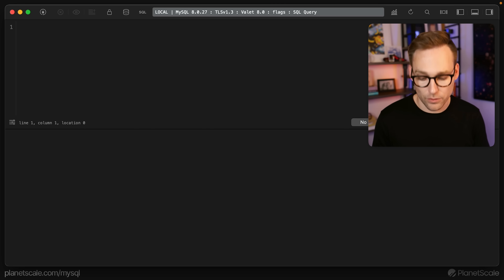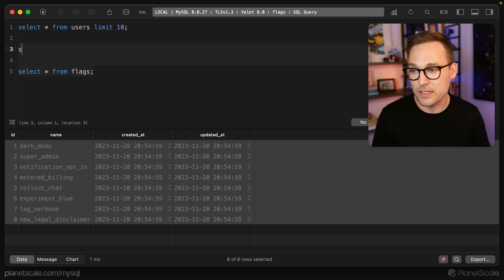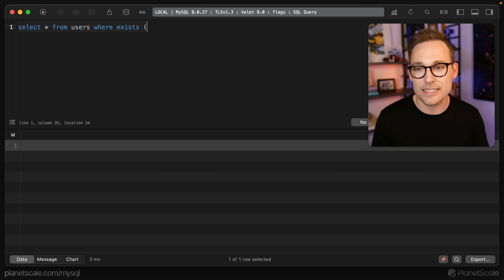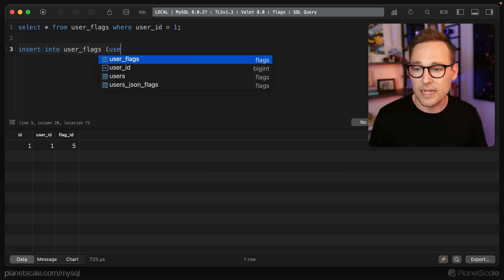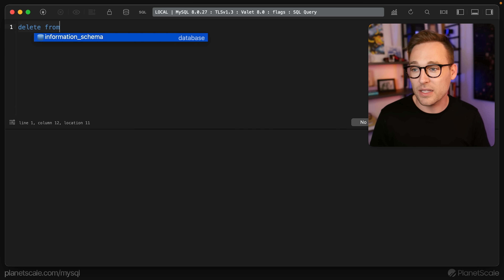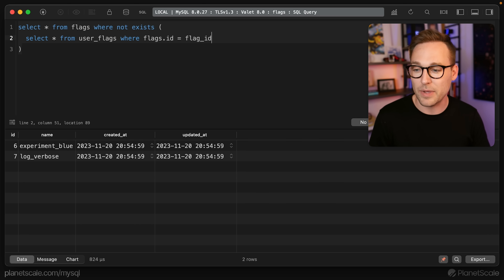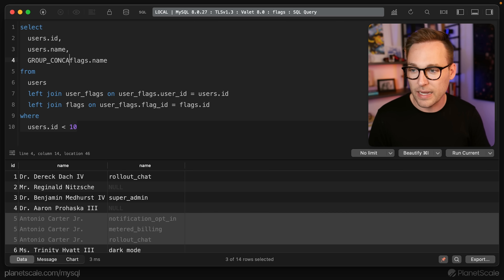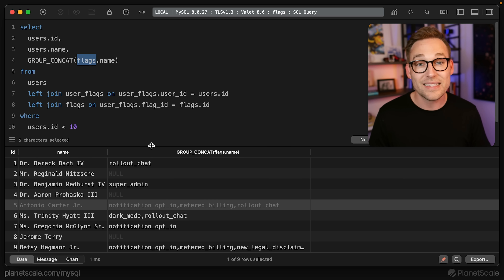Many to many relationships in MySQL